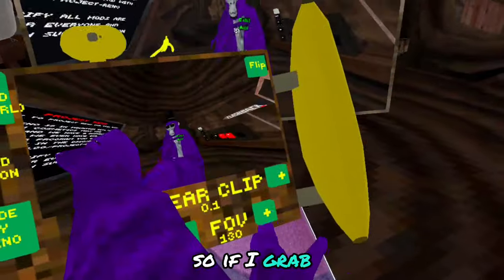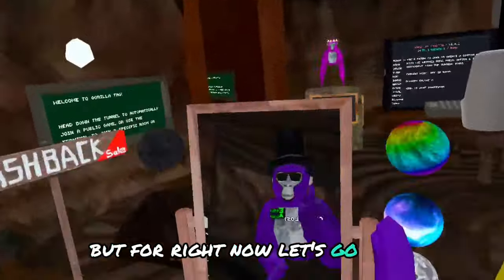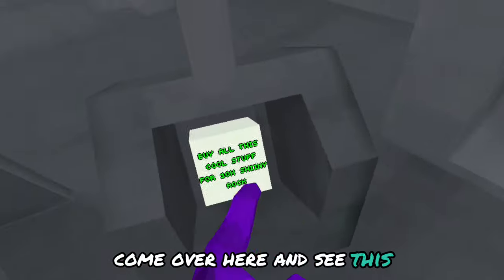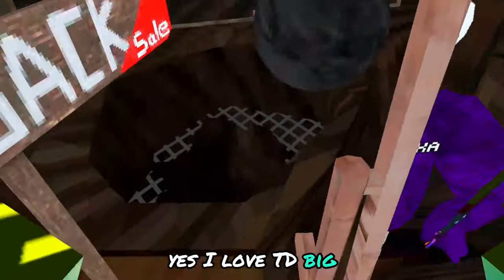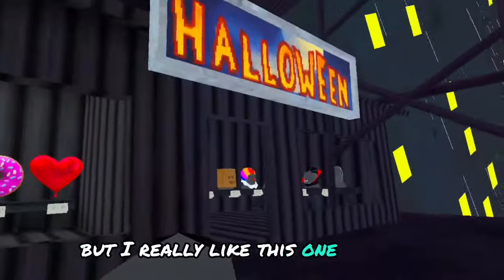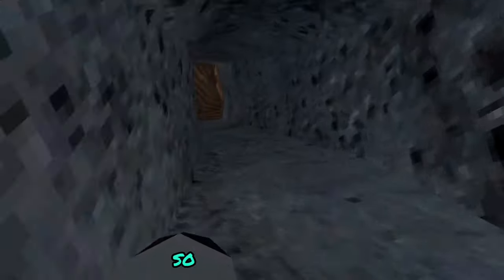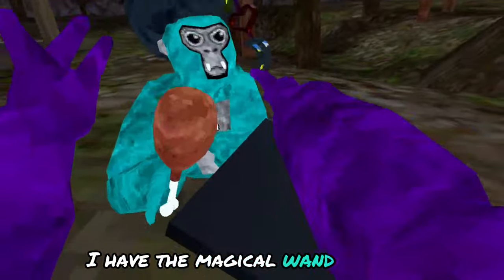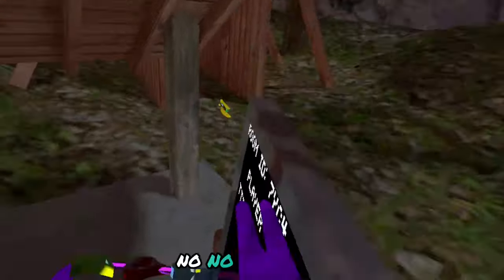3 gorilla tag fan games (ACTUALLY WITH MODS)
Btw to go to the download copy and paste into google
My verification isn’t working